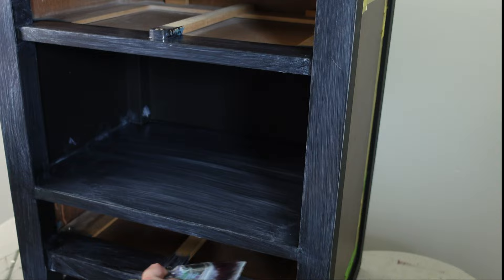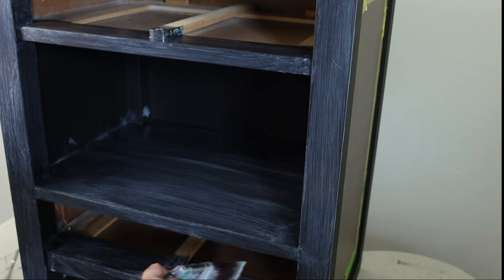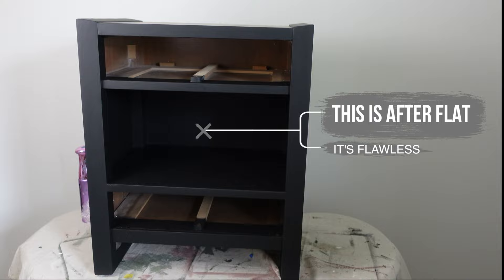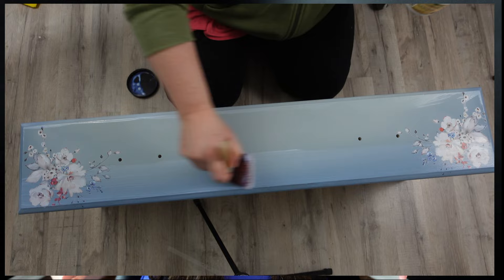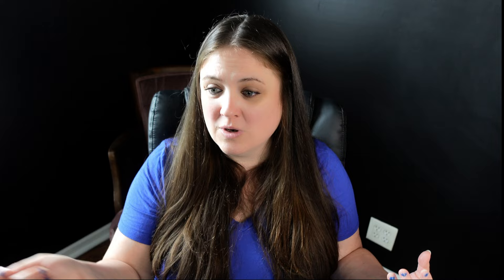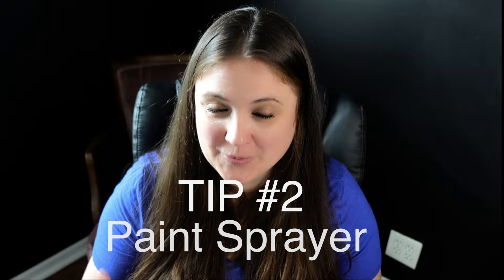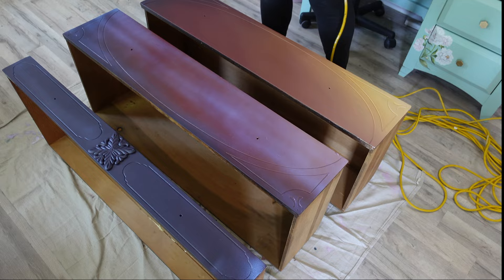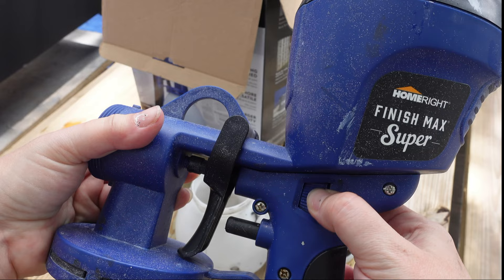Get a FLAWLESS Finish EVERYTIME You seal Your Painted Furniture✨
I’m sharing my Top two tips on how I get a flawless finish every time I top coat my painted furniture. These tips will help you to level up your furniture makeovers. No more stressing about streaks while applying your sealer. I always use a water based polyurethane to seal my furniture. These tips should help you feel confident  that your painted furniture is protected and looking at it’s best.

Two water based sealers I use the most:
Varathanes water based polyurethane in Satin

My paint sprayer